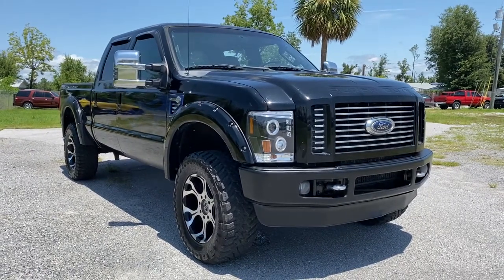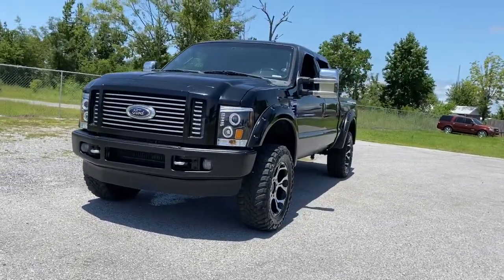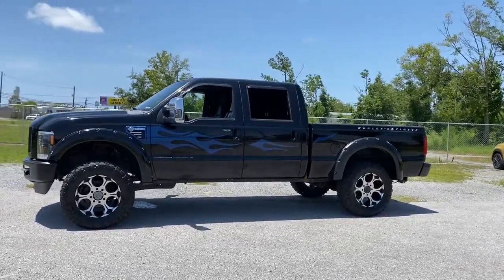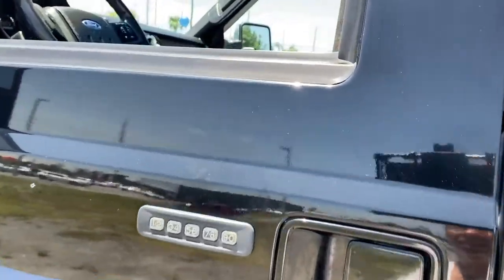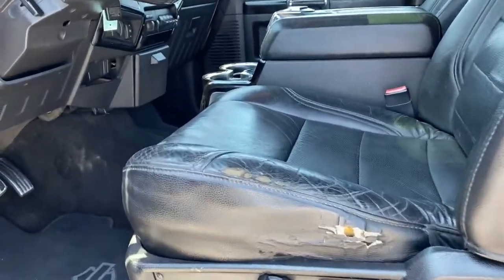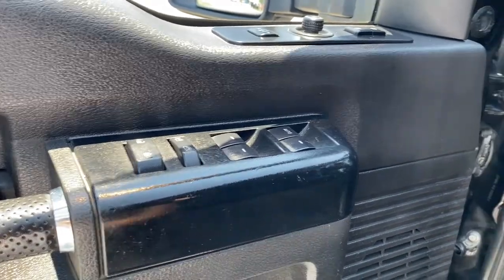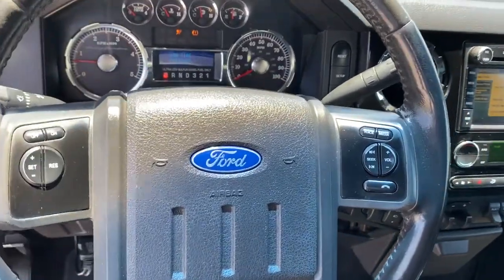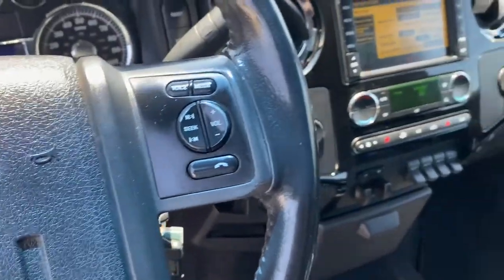2009 Ford Super Duty F-350 SRW Panama City, Lynn Haven, Fort Walton, Port St. Joe, Marianna, FL A203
Used 2009 Ford Super Duty F-350 SRW available in Panama City, Florida at Bill Byrd Kia. Servicing the Lynn Haven, Fort Walton, Port St. Joe, Marianna, FL area.
2009 Ford Super Duty F-350 SRW  - Stock#: A20365 - VIN#: 1FTWW31R79EA20365

Four Wheel Drive,Tow Hitch,Tow Hooks,Power Steering,4-Wheel Disc Brakes,Intermittent Wipers,AM/FM Stereo,Trip Computer,Engine Immobilizer,A/C,Power Outlet,Passenger Vanity Mirror,Front Reading Lamps,Rear Reading Lamps,ABS,Driver Air Bag,Passenger Air Bag,Tire Pressure Monitor